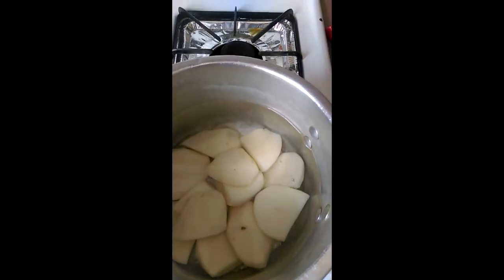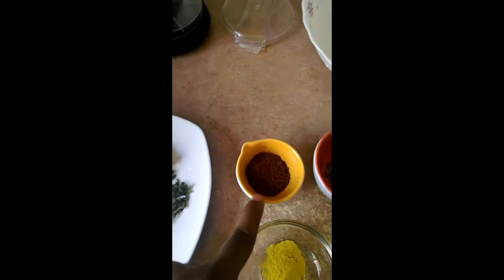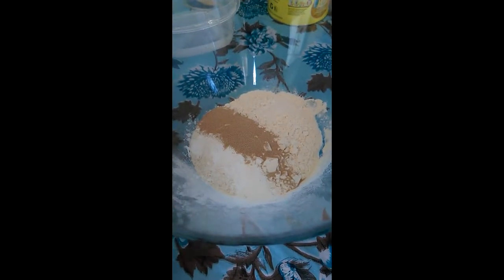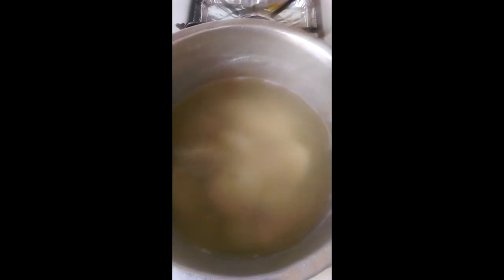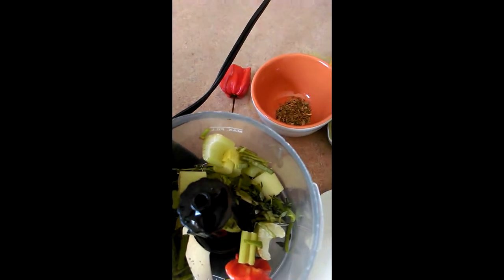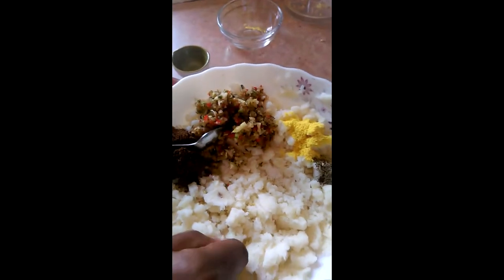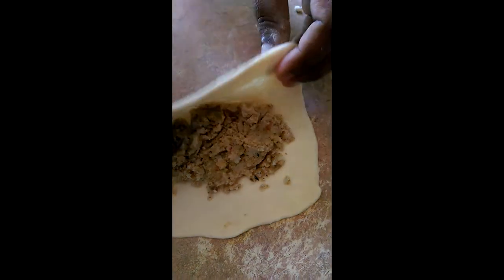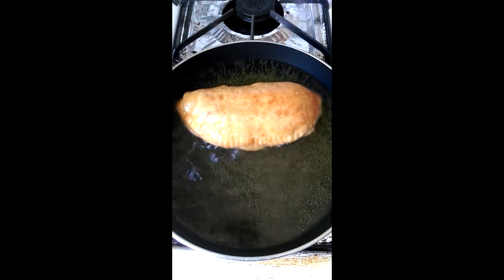How to make aloo pie